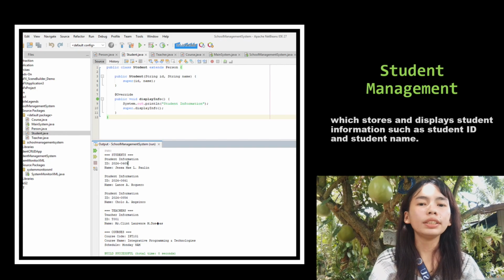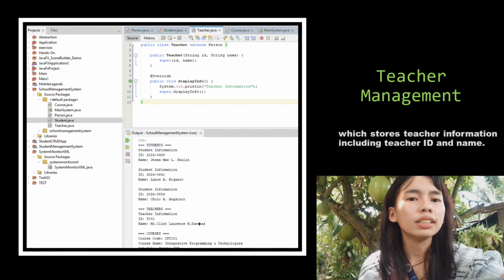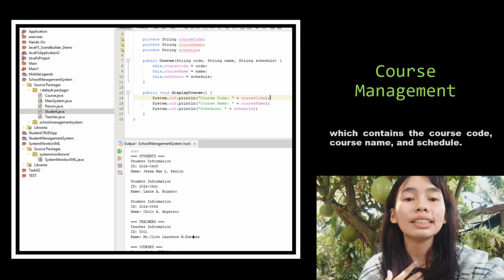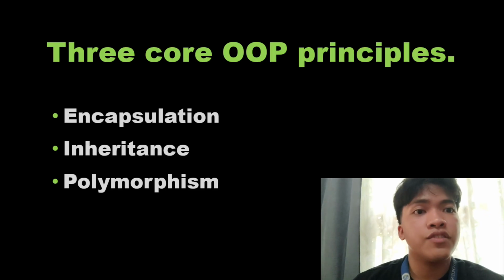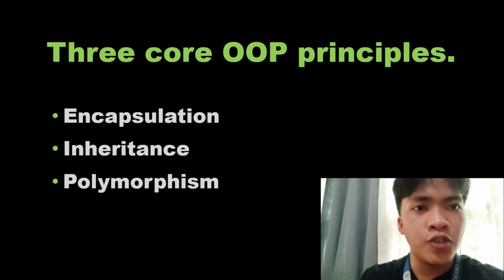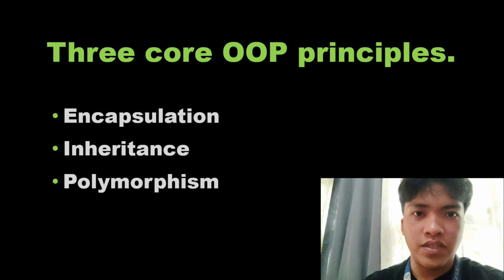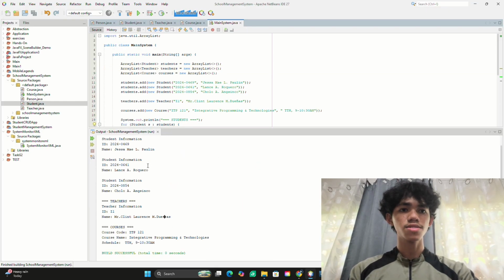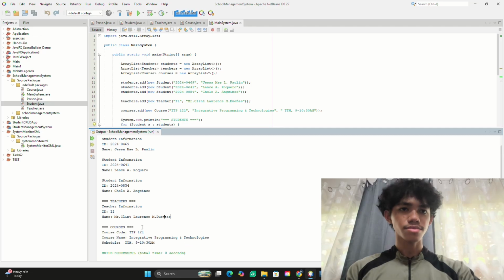School Management System, laboratory #3.